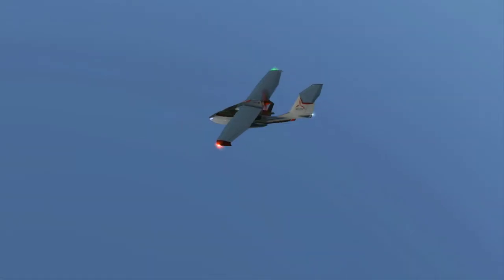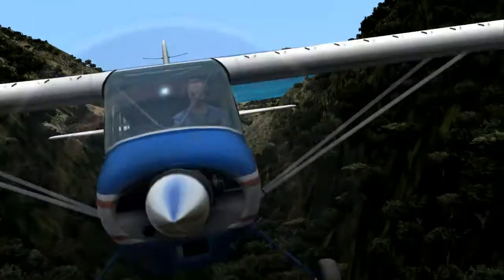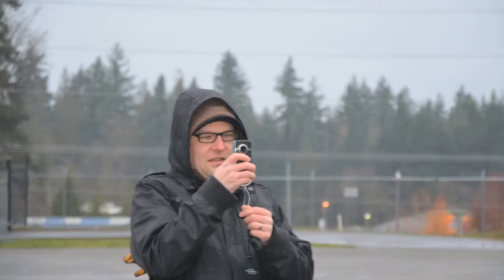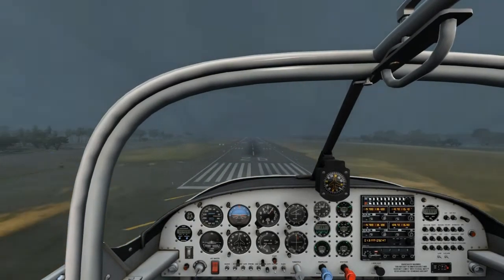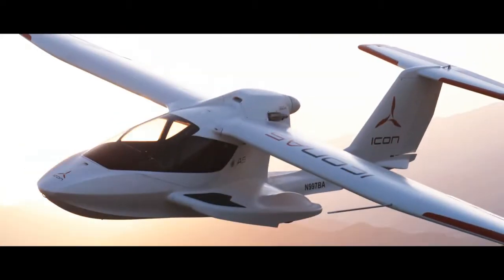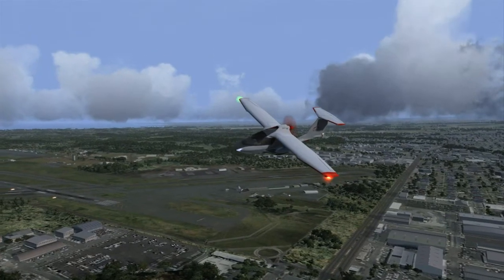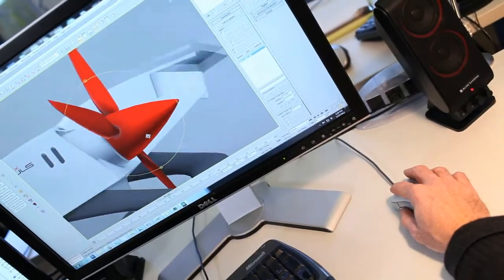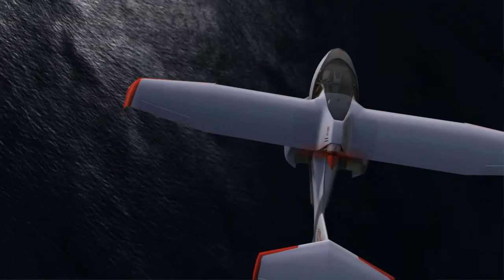Microsoft Flight - за сценой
Как создавались самолеты в игре Microsoft Flight - видео от разработчиков (на английском)